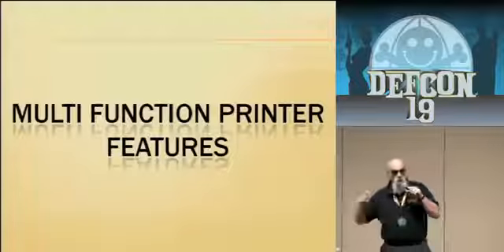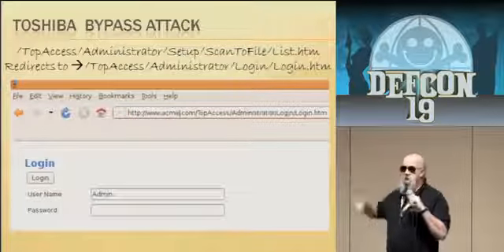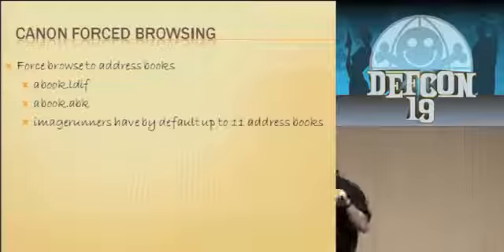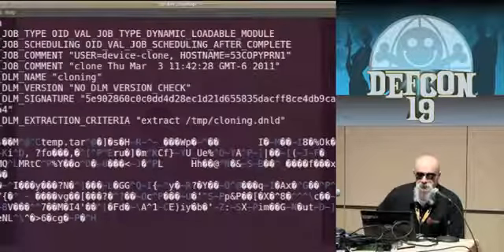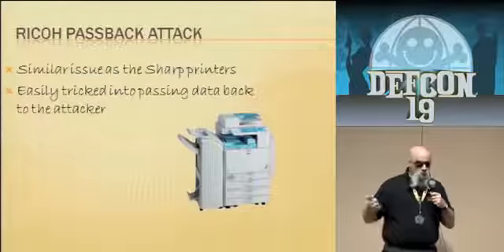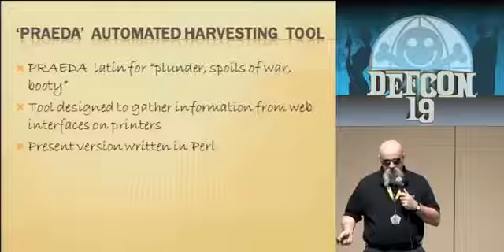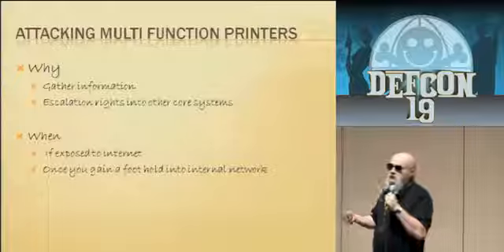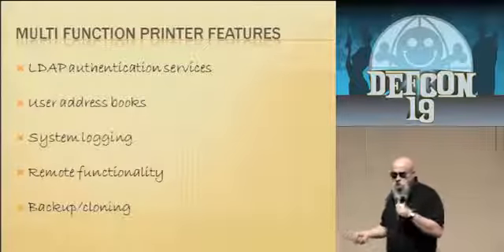DEFCON 19: Printer Security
Speaker: Deral Heiland Senior Security Engineer, Foofus.net In this presentation we go beyond the common printer issues and focus on harvesting data from multifunction printer (MFP) that can.

This video is part of the Infosec Video Collection at SecurityTube.net: